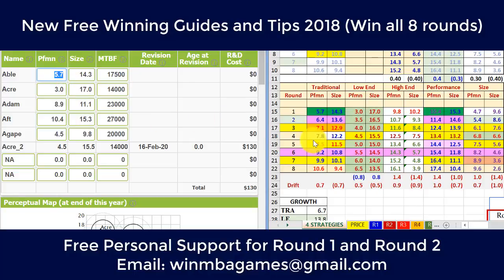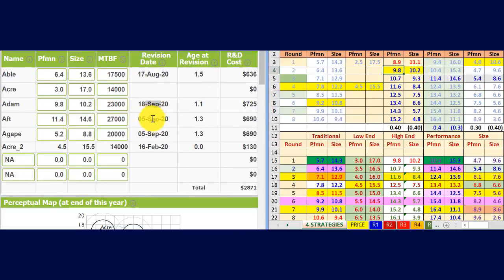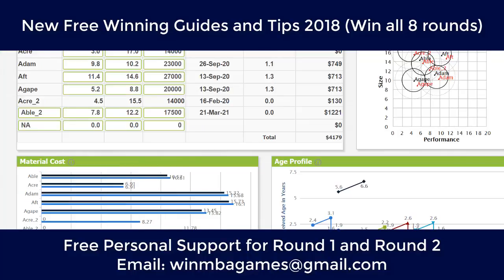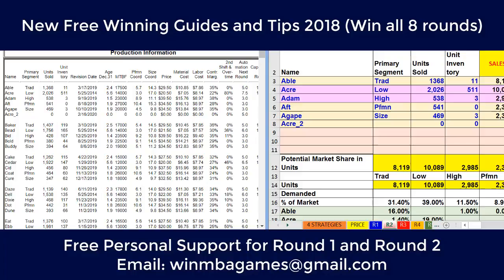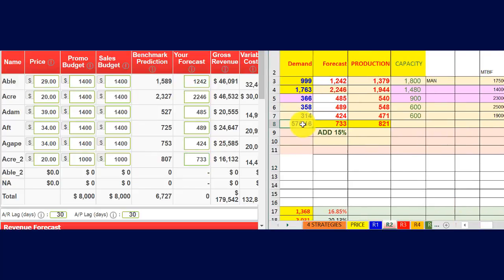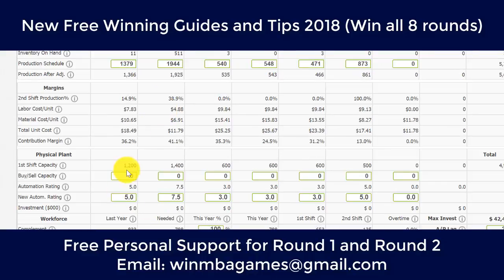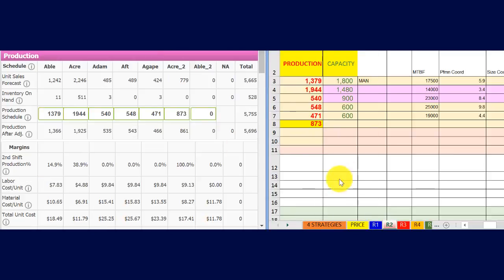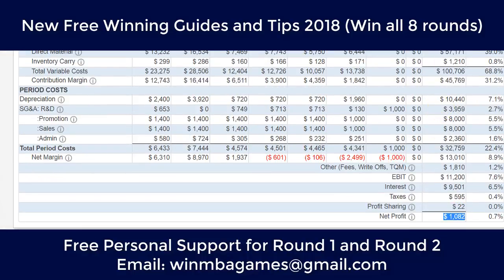Capsim Round 2 Guide - Top result 999 - Best Capsim Capstone 2026 Guide and Tips Winning Strategies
capsim,
capstone,
guide,
tips,
help,
tutorial,
capsim guide,
capsim tips,
capsim help,
capsim tutorial,
capstone guide,
capstone help,
capstone tips,
winning tips,
capsim strategy,
round 1,
round 2,
round 3,
capsim round 1 guide,
R&D,
marketing,
rehearsal,
production,
best guide,
quick guide,
capsim forecasting,
2026,
2027,

Capsim,
Capstone,
Capsim capstone,
Guide,
Tips,
Help,
Tutorial,
Capsim guide,
Capsim tips,
Capsim help,
Capstone guide,
Capstone help,
Capsim tutorial,
winning tips,
Win capsim,
Capsim strategy,
round 1,
round 2,
Round 3,
R&D,
Marketing,
Rehearsal,
Production,
Finance,
capsim forecasting,
2025,
2026,
capsim 2025,
capstone 2025,
Best guide,
Quick guide,

2021, 2022, 2023, 2024, 2025, 2026

CapSim,
CapStone,
Foundation,
CompXM,

REHEARSAL,
Situation Analysis,
Caculating Market Demand,
quiz answers,
HR, Labor, Marketing, TQM,
adding capacity,
repositioning,
sweet spot,
ideal spot,
MTBF,
promotion budget,
sales budget,
accessibility,
awareness,
sales forecasting, pricing,
ideal automation,
sensor, sensors,
adding capacity,
upgrade,
negotiations, labor strikc,
TQM initiative,

CAPSIM, CAPSTONE, 2021, 2022, GUIDES,
Business Strategy Game,
tutorials,
winning tips,
CAPSIM Guides,
CAPSIM Winning Tips,
Simulation Game,
how to win capsim,
compXM answers,
compXM guides,
capstim tips,
tricks,
strategy,
round 1, round 2, round 8, all rounds,
R&D,
marketing,
rehearsal,
finance,
capsim forecasting,
capsim strategy,
capsim cheats,
capsim secret,

quiz answers,
HR,
Labor,
Marketing,
TQM,

2025, 2026

tutorials,
winning tips,
CAPSIM Guides,
CAPSIM Winning Tips,
Simulation Game,
compXM answers,
compXM guides,
capstim tips,
tricks,
strategy,
R&D,
marketing,
rehearsal,
finance,
capsim forecasting,
capsim strategy,
capsim cheats,
capsim secret,

Capsim,
Capstone,
Capsim capstone,
Guide,
Tips,
help,
Tutorial,
Capsim guide,
Capsim tips,
Capsim help,
Capsim tutorial,
winning tips,
Capsim strategy,
Tricks,
Strategy,
round 1,
round 2,
R&D,
Marketing,
Rehearsal,
Finance,
capsim forecasting,
2024,
2025,
2026,
capsim 2024,
capstone 2024,
Excel file,
Free guide,
Best guide